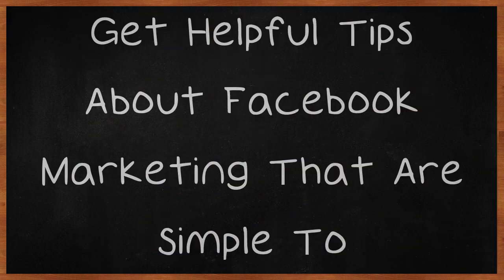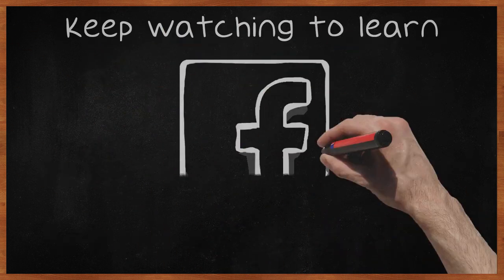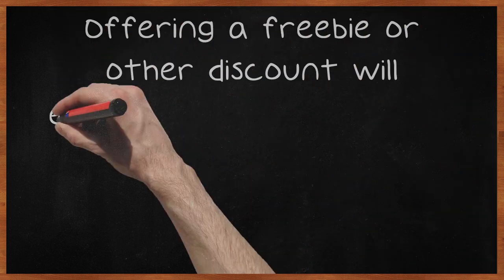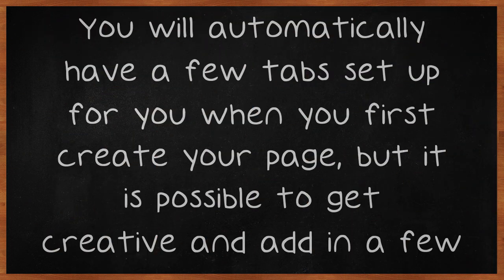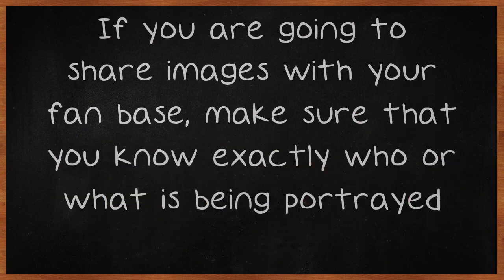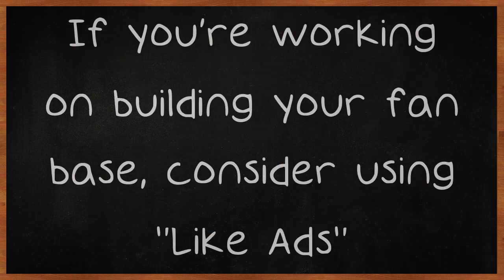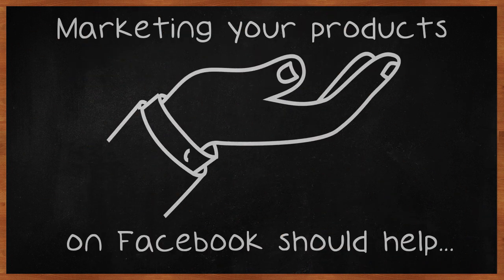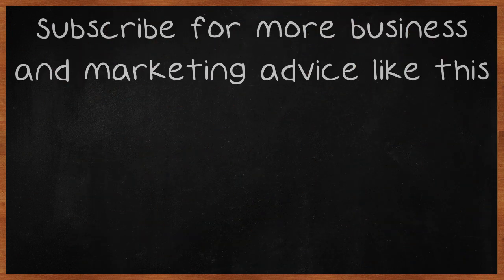Get Helpful Tips About Facebook Marketing That Are Simple To Understand.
Get Helpful Tips About Facebook Marketing That Are Simple To Understand. Using Facebook to market your products is an excellent way to provide your audience with quality content and interact with customers. This platform could help you boost your sales and make your brand more popular. Keep watching to learn more about Facebook and how you can use this site to market your products. Have a discount or a freebie on your Facebook page is a great way to increase followers.